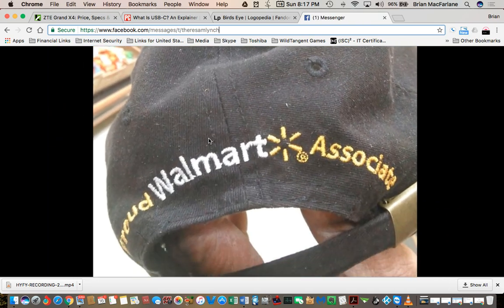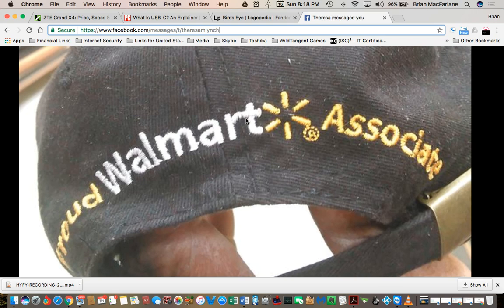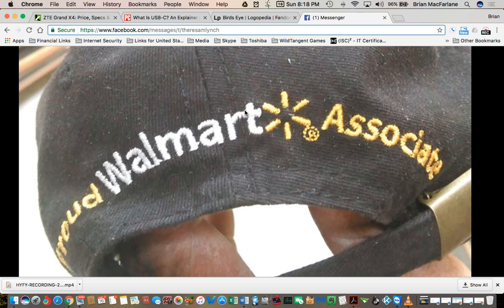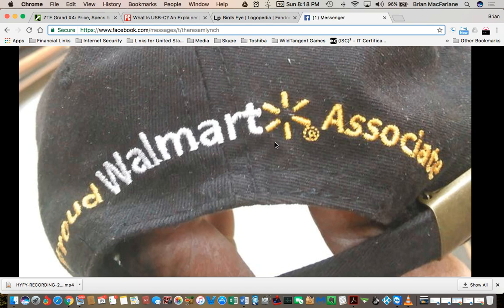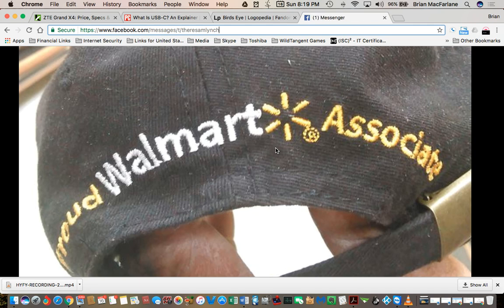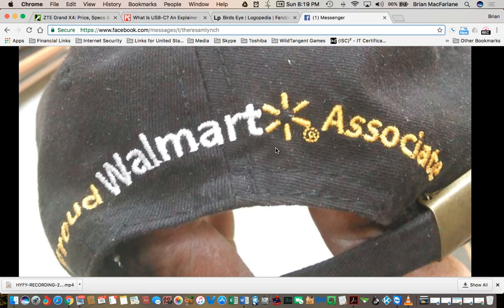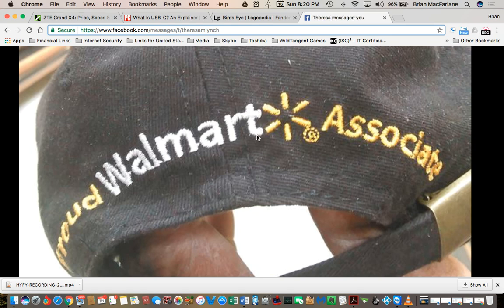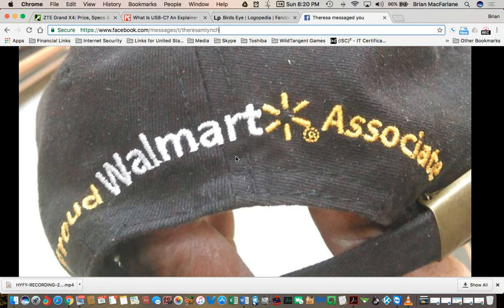AMAZING WALMART (with the "T" cross) Mandela Effect Residue!!